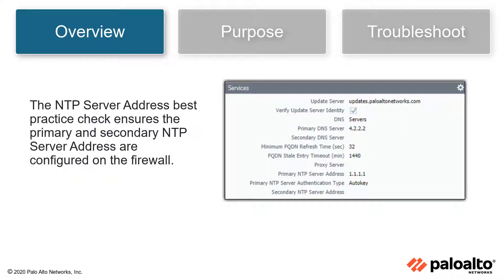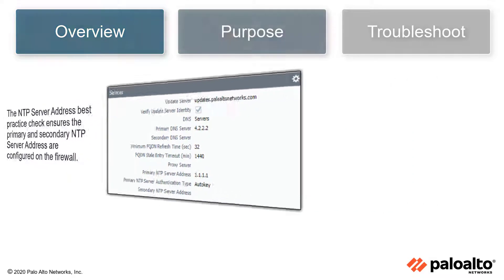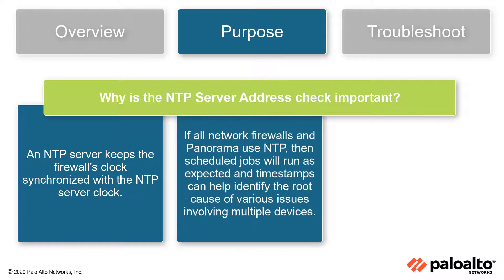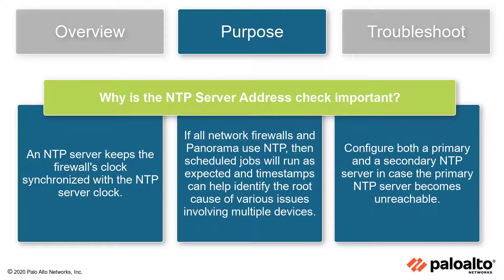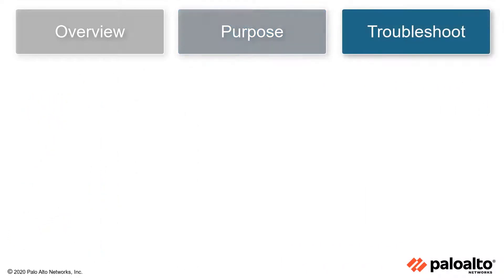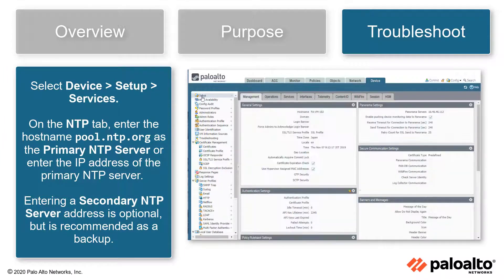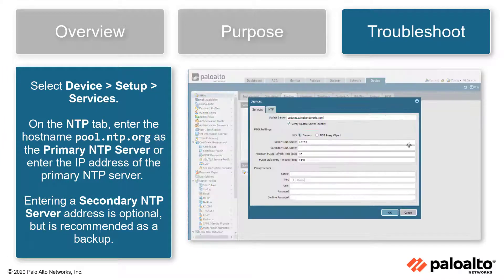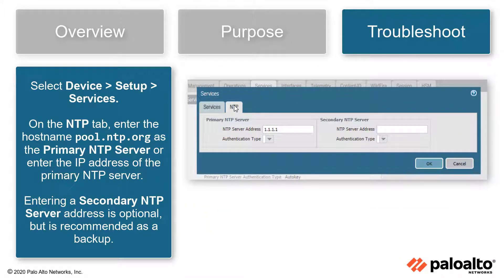Setup - Services - NTP Server Address - Interpreting BPA Checks - Devices